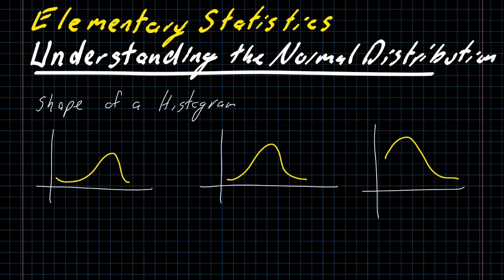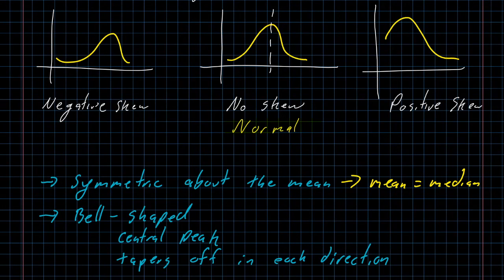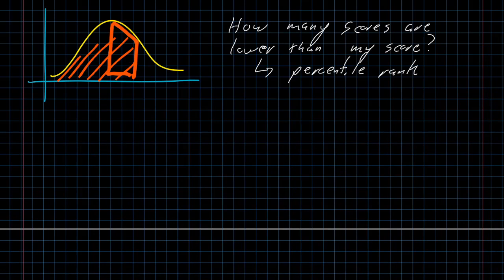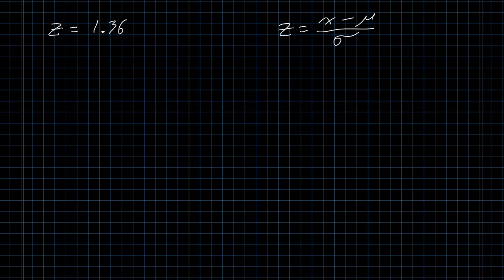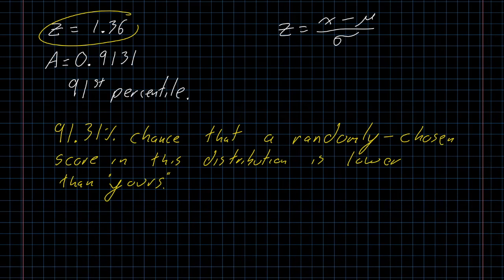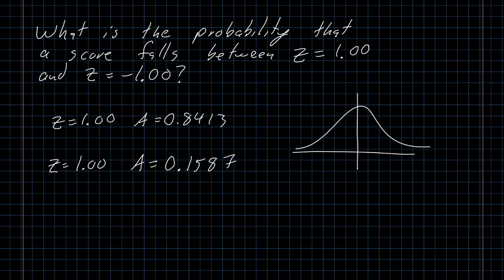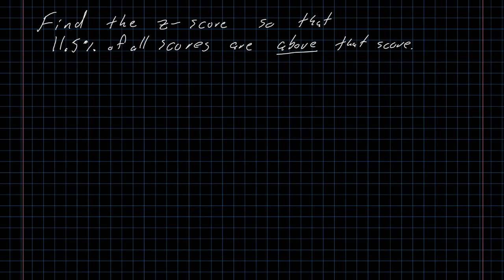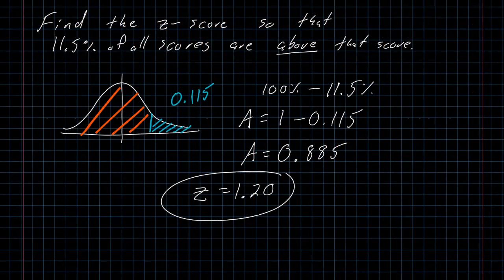Understanding the Normal Distribution